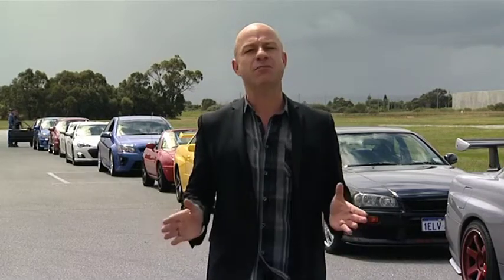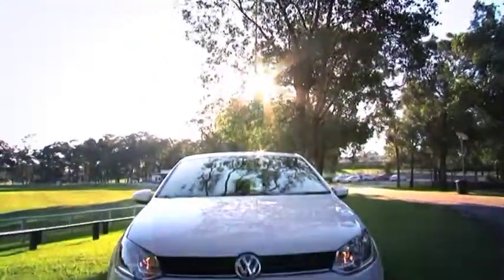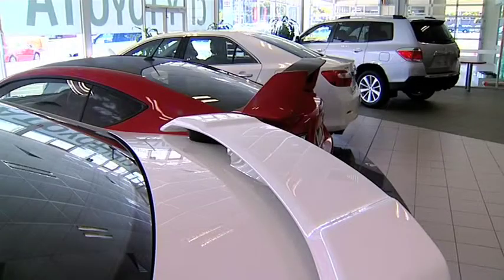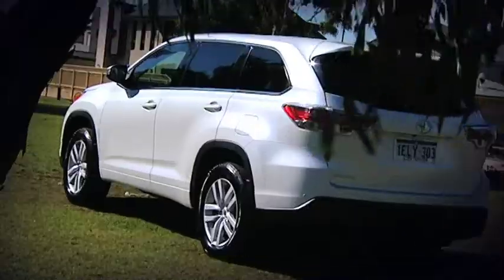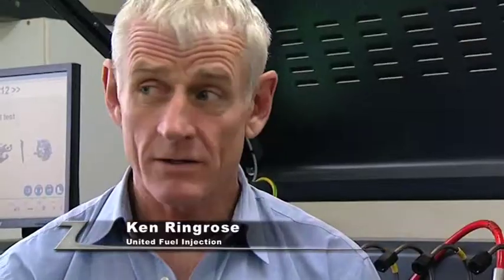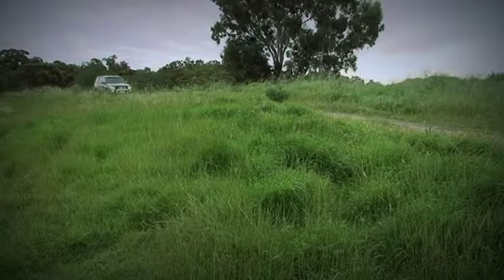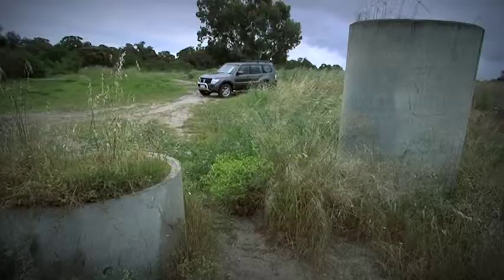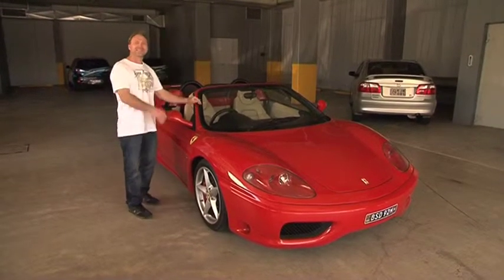ZoomTV on 7mate S04E31 Full Episode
Zoom TV comes to you from the MC Motorsport racetrack in Perth where high performance car owners get a chance to put their beasts through their paces. Allan also squeezes into the zippy new VW Polo, and Dunko gets behind the wheel of the latest model Toyota Kluger.